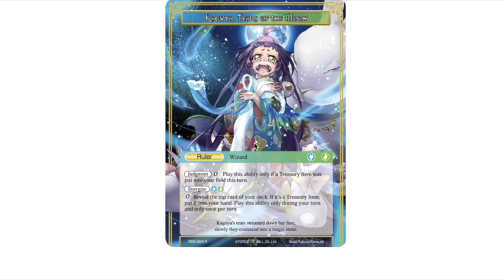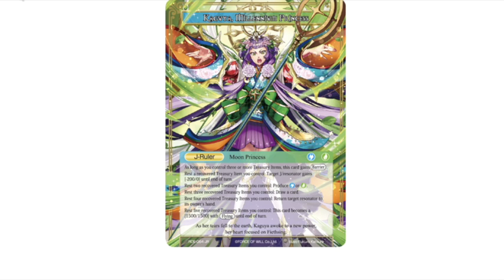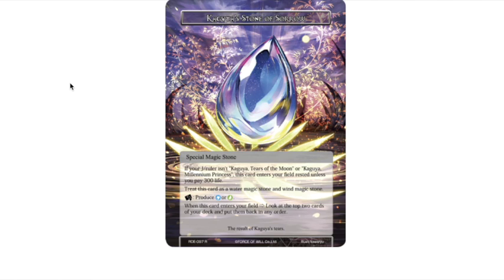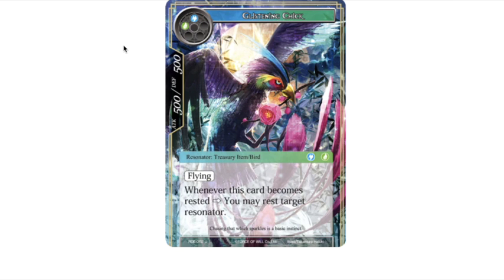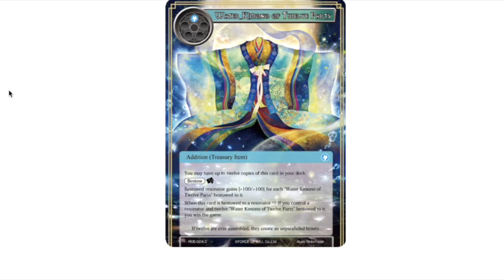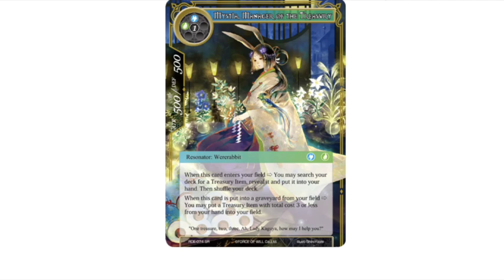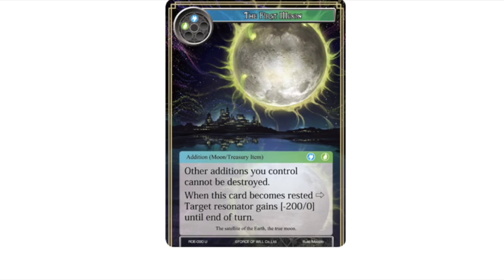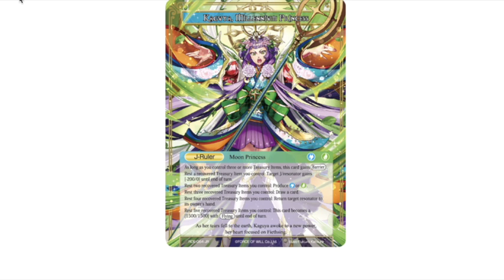Force of Will (TCG) Spoiler Coverage: Kaguya's Tears (Return of the Dragon Emperor)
Oh my goodness, spoilers for the next Lapis Cluster set, Return of the Dragon Emperor, are already coming out!!! Today we are covering the newest Wind/Water Ruler, Kaguya. Mourning the loss of Fiethsing, she is tapping into her old roots and bringing some unique treasury mechanics back to kick some butt!!

Video Opener
"RavenProDesign"